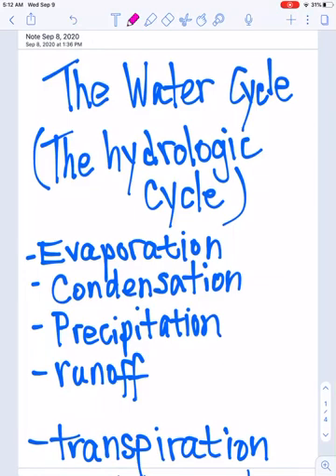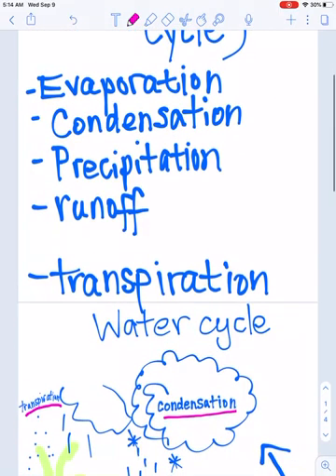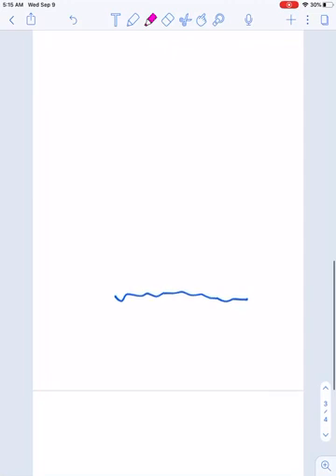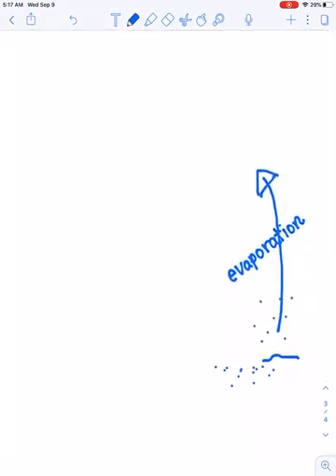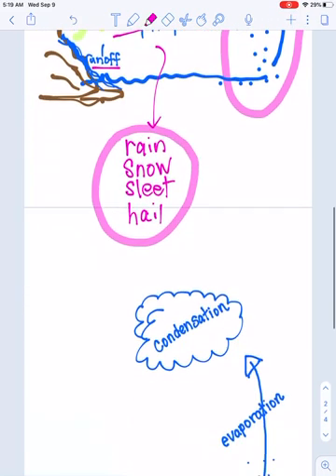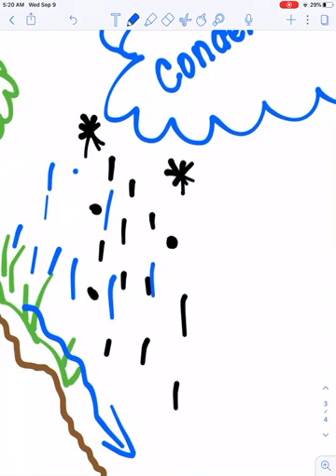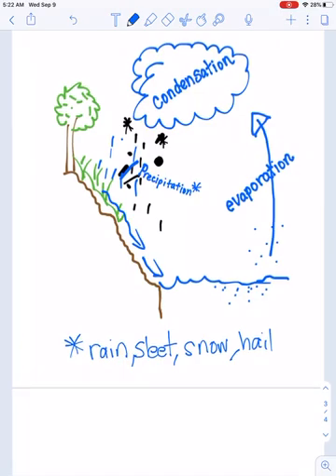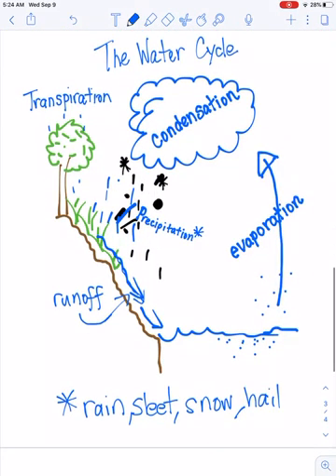Water Cycle (hydrologic cycle) notes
This is a simple overview of the water cycle with the main parts: evaporation, condensation, precipitation, transpiration, and runoff.